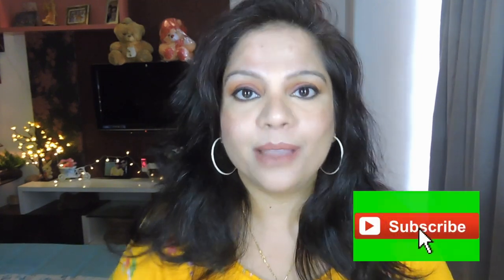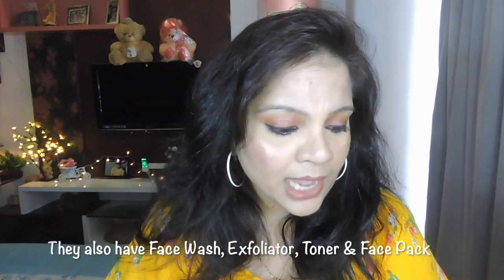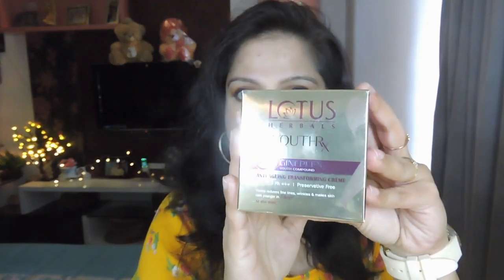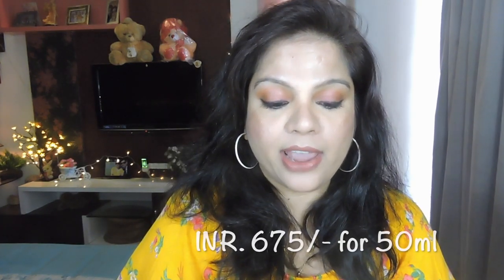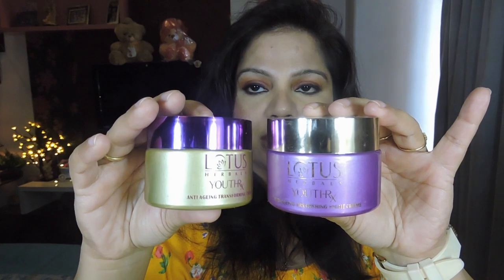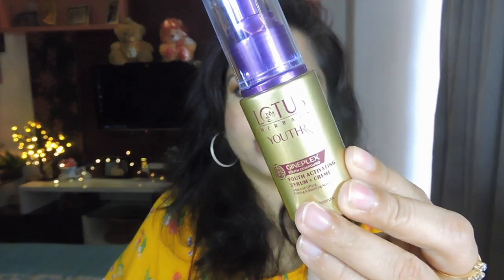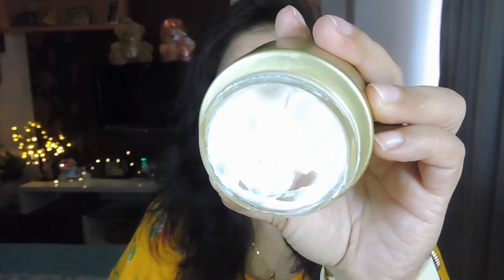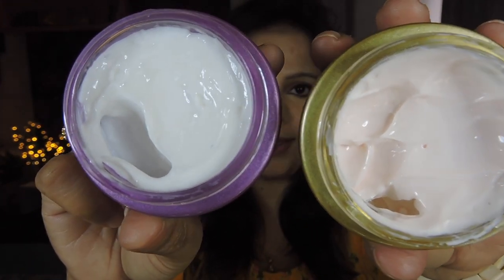LOTUS YOUTH Rx ANTI AGEING REVIEW | BEST ANTI AGEING FOR BEGINNERS!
☆☆ Hi There! 🙋🏻‍♀️ My name is Ruhee! It's FREE for you & precious for me! 🙂

So lovelies, in this video boy am I excited to share my newest and latest Ant Ageing products from LOTUS HERBALS YOUTH Rx Range. I have their day cream, night cream and serum + creme.

Sooner or later I will definitely put up your video!

See You In My Next Video Girls! Till then Take Care! 💕